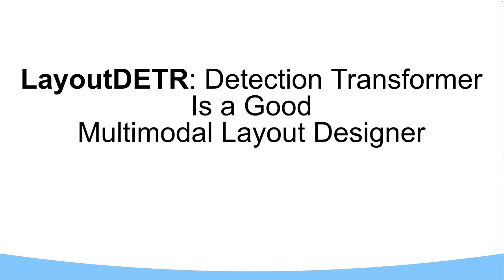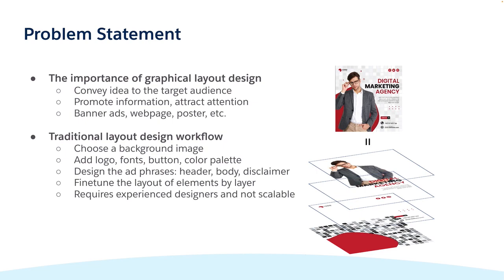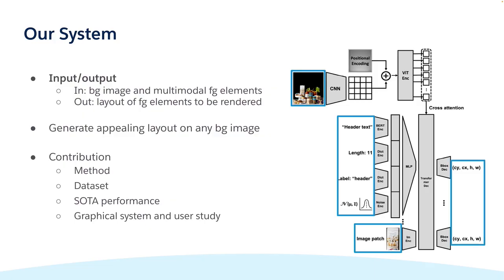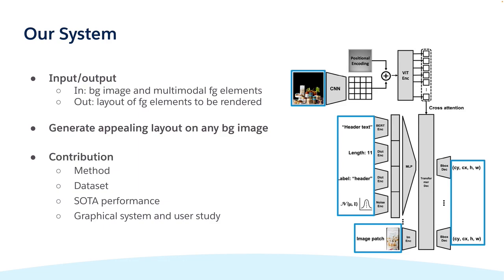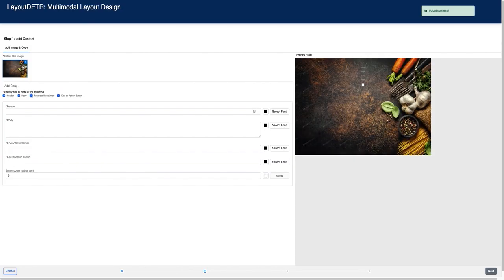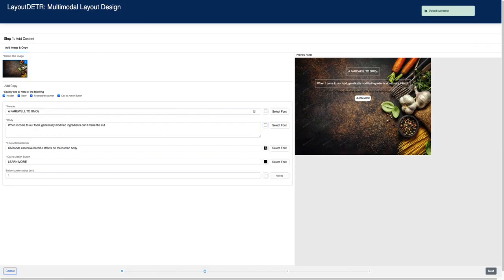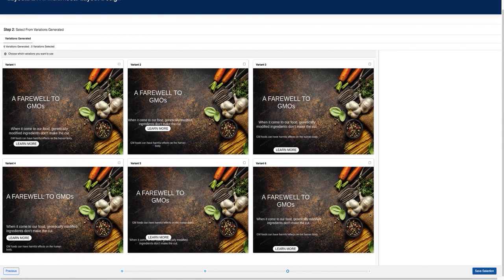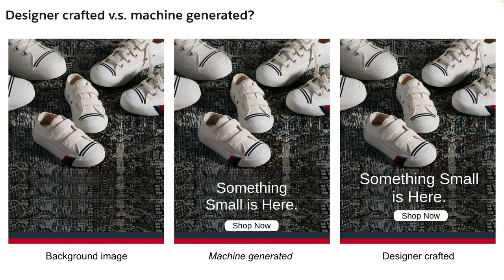LayoutDETR ECCV 2024 Video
LayoutDETR: Detection Transformer Is a Good Multimodal Layout Designer
Ning Yu, Chia-Chih Chen, Zeyuan Chen, Rui Meng, Gang Wu, Paul Josel, Juan Carlos Niebles, Caiming Xiong, Ran Xu
ECCV 2024